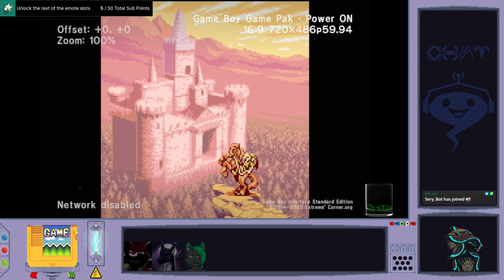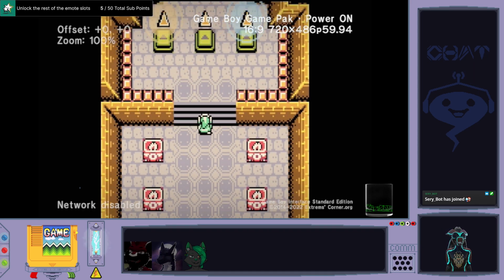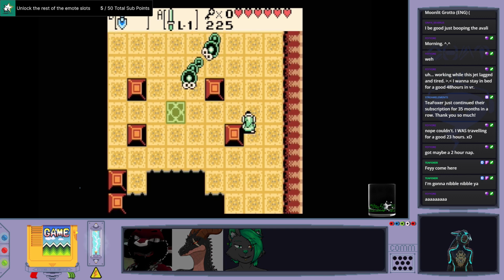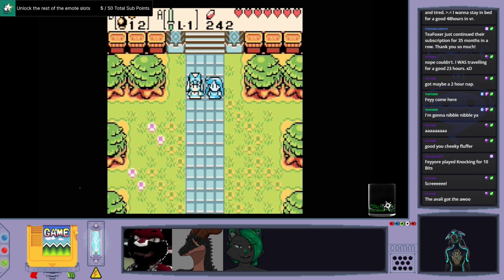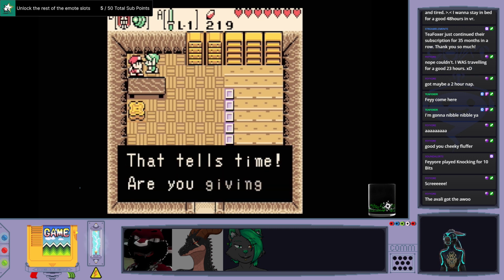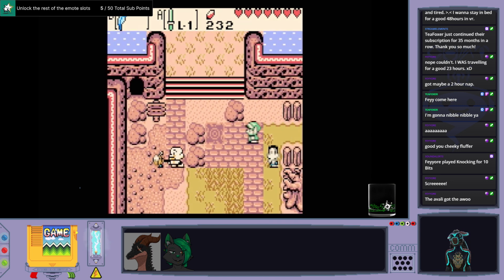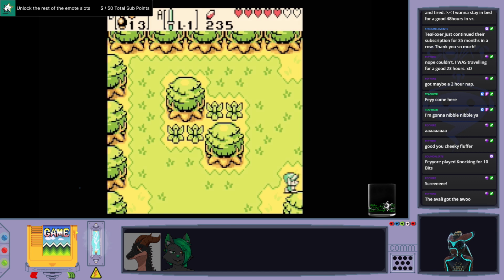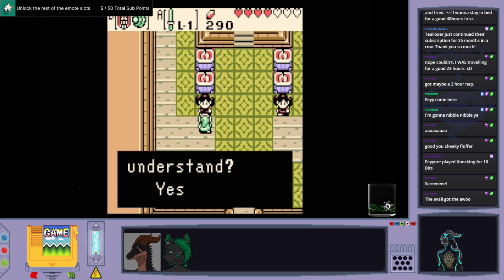Oracle of Agest: Part 3 - A Moonlit Grotto and the Journey to Symetry City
//CONTENT TITLE
The Legend of Zelda: Oracle of Ages

//Method of Play or Platform
Gamecube Gameboy Player using GBinterface and Retrobit Prism for HDMI

//CONTENT SUMMARY (May contain spoilers)
One of a matched pair of Gameboy Color games, Oracle of Ages was a more puzzle focused zelda title featuring the ability to move between two different time periods on the overworld and taking advantage of how the world changes around you.

//ORIGINAL BROADCAST DETAILS
Air Date: September 8, 2023
Airing Service: Twitch

//ATTRIBUTION
All games are and their associated components are copyright of their respective rightsholders. Commentary is the production of the streamer.

Co-Streamers (if any):
Mods Present (if any):
These games were developed and or published by: Nintendo
These games can be purchased at: Through the Nintendo online service